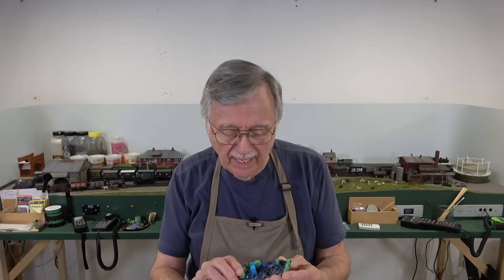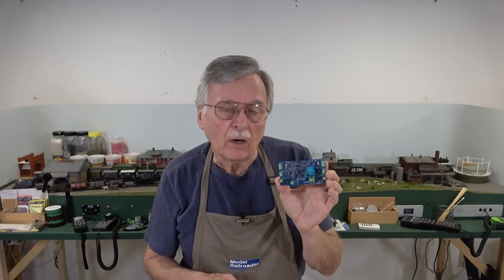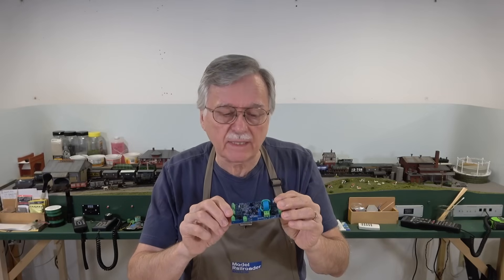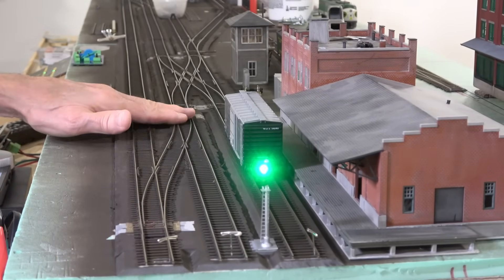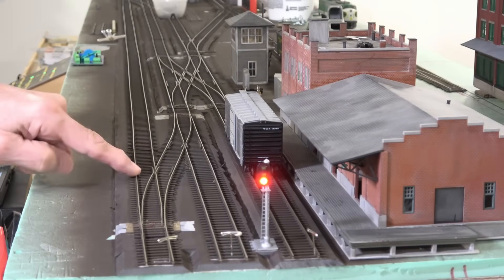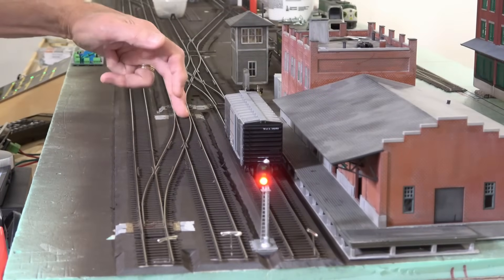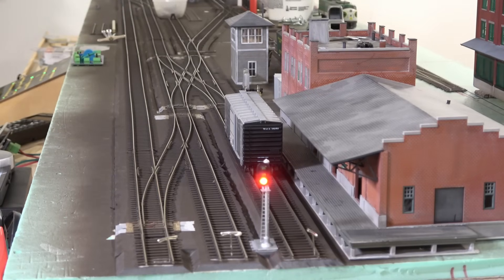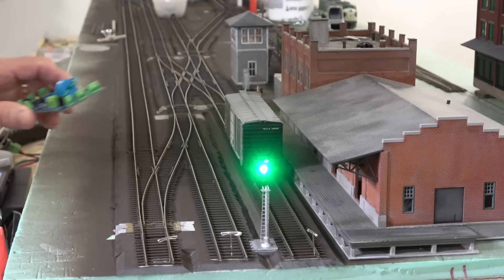Turnout Warnings for Hyperfokus Signals(408)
Back in video 405 I showed how to install signals using the Hyperfokus signals circuit board, and mentioned that it is also possible to wire them for turnout warnings. So what  is a turnout warning? Basically it is a way to wire the signals so a red signal appears when a turnout ahead is thrown for a diverging route, which can lead to derailments. In this video I'll show you how this actually works and then go over how to wire it up.

Hyperfokus ebay store Search ebay for Hyperfokus